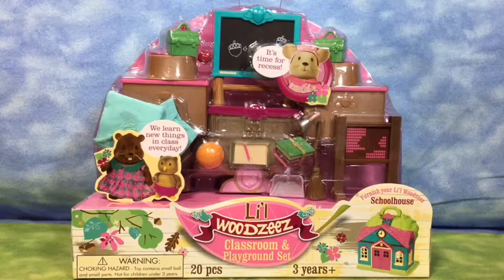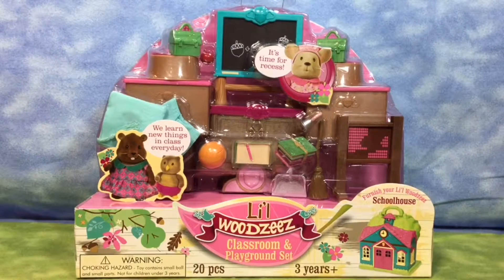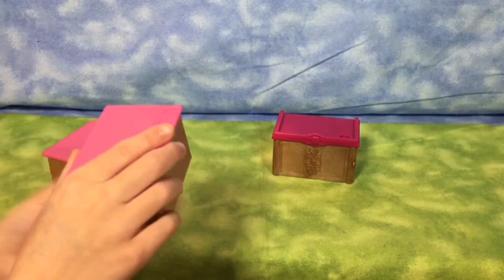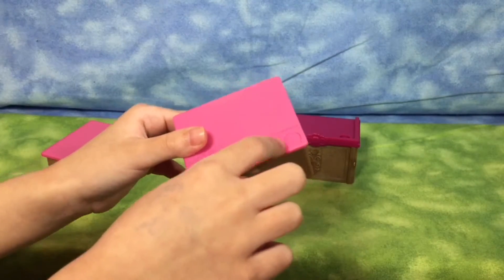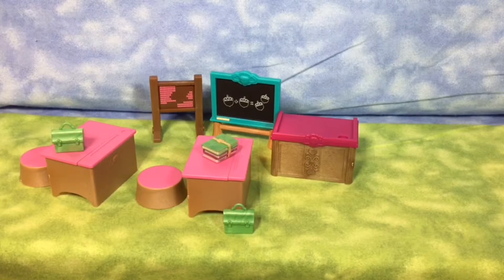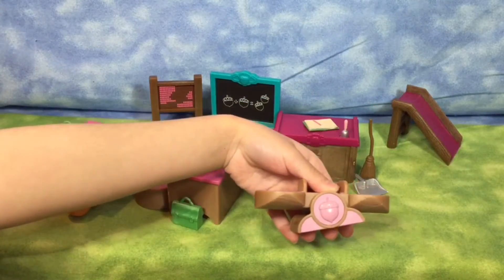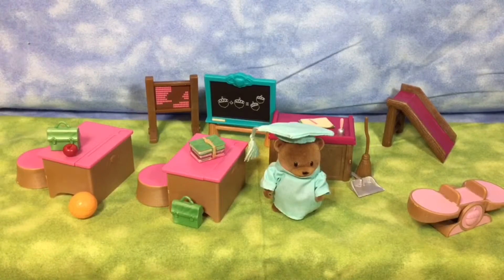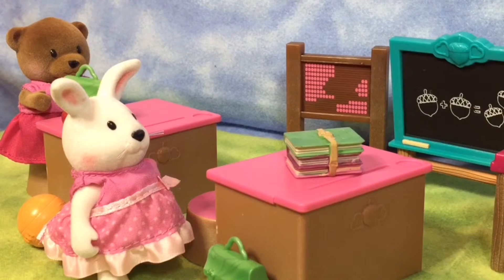Lil Woodzeez's Classroom and Playground set